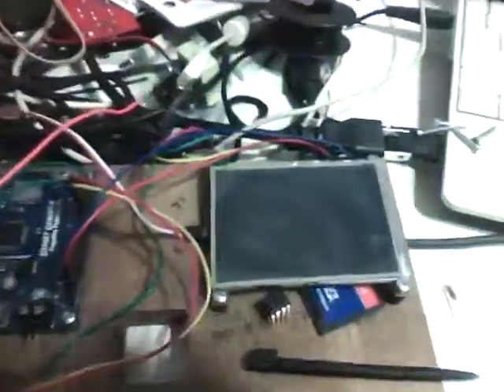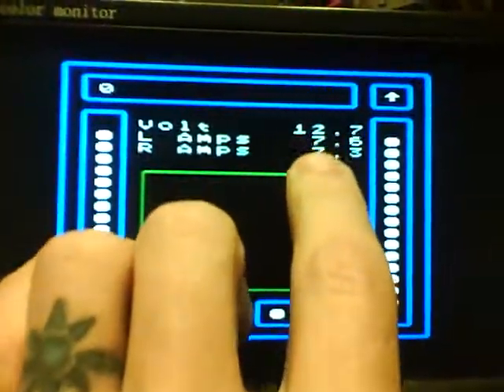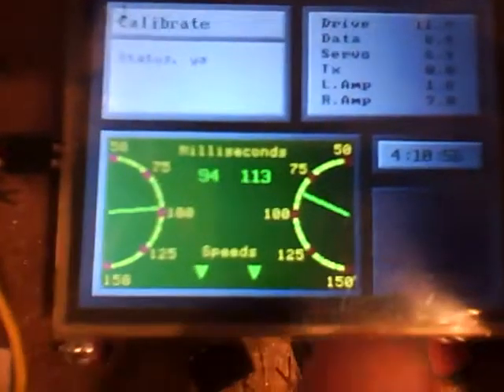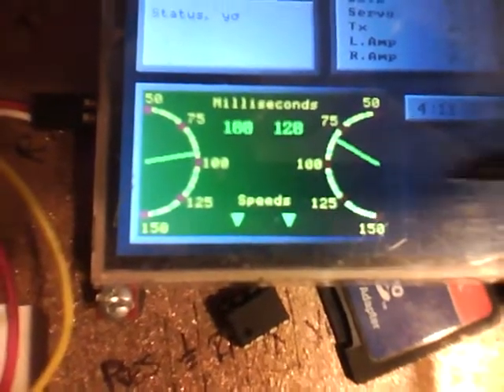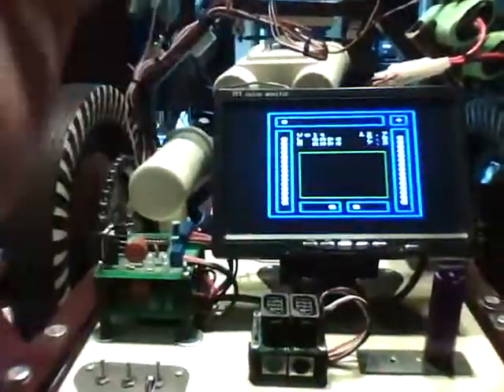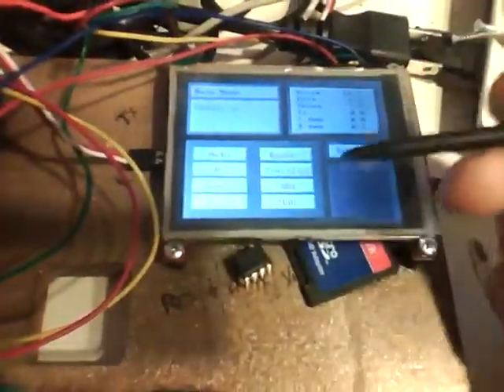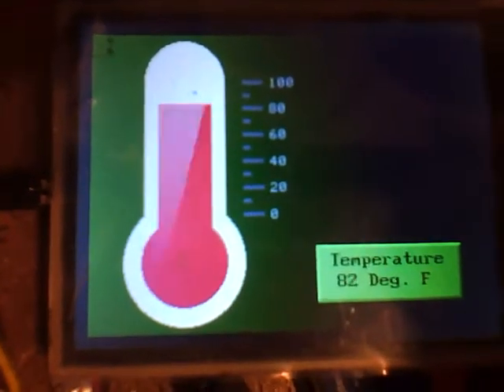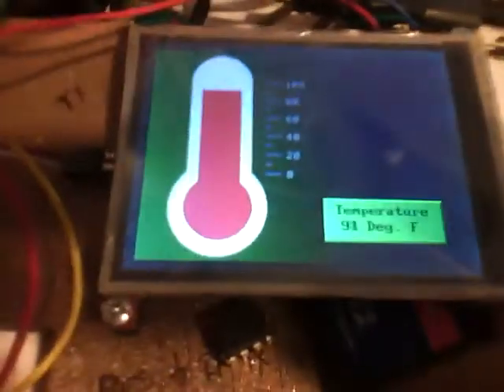LCD Sneak Peek